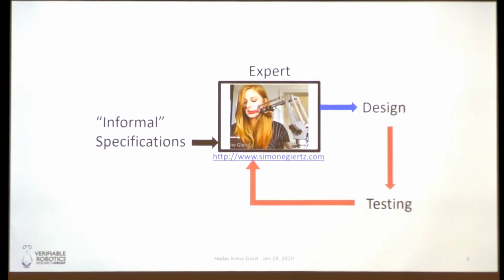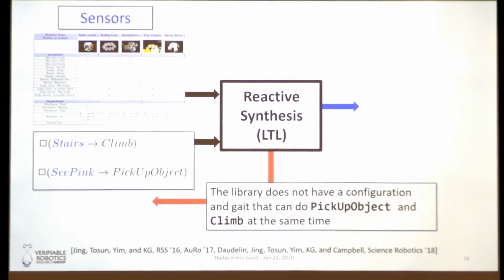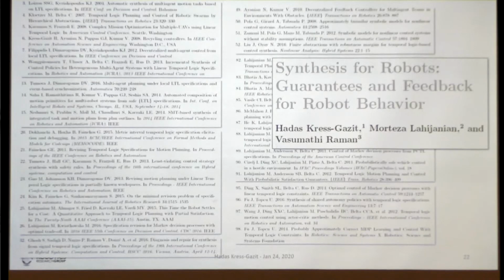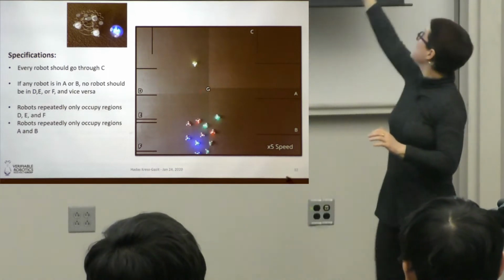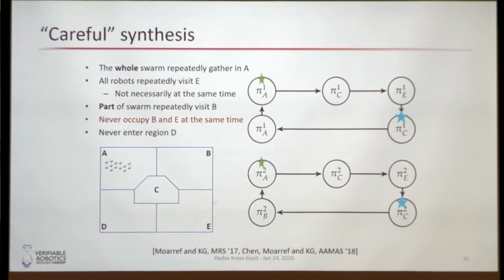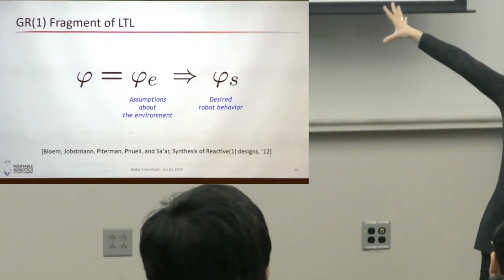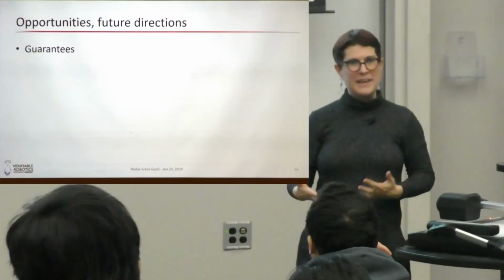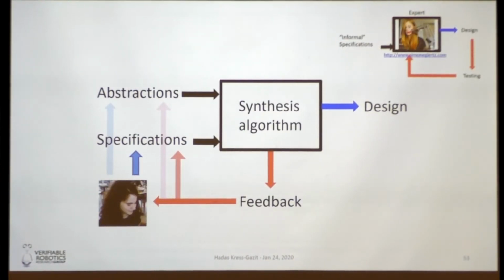RI Seminar: Hadas Kress-Gazit : Formal Synthesis for Robots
Hadas Kress-Gazit
Associate Professor
College of Engineering, Cornell University
January 24, 2020

Formal Synthesis for Robots
Abstract: In this talk I will describe how formal methods such as synthesis – automatically creating a system from a formal specification – can be leveraged to design robots, explain and provide guarantees for their behavior, and even identify skills they might be missing. I will discuss the benefits and challenges of synthesis techniques and will give examples of different robotic systems including modular robots, swarms and robots interacting with people.

Brief Bio: Hadas Kress-Gazit is an Associate Professor at the Sibley School of Mechanical and Aerospace Engineering at Cornell University. She received her Ph.D. in Electrical and Systems Engineering from the University of Pennsylvania in 2008 and has been at Cornell since 2009. Her research focuses on formal methods for robotics and automation and more specifically on synthesis for robotics – automatically creating verifiable robot controllers for complex high-level tasks. Her group explores different types of robotic systems including modular robots, soft robots and swarms and synthesizes (pun intended) ideas from different communities such as robotics, formal methods, control, hybrid systems and computational linguistics. She received an NSF CAREER award in 2010, a DARPA Young Faculty Award in 2012, the Fiona Ip Li ’78 and Donald Li ’75 Excellence in teaching award in 2013, the senior faculty champion award in 2019, and the Kenneth A. Goldman ’71 Teaching Award in 2019. She lives in Ithaca with her partner and two kids.